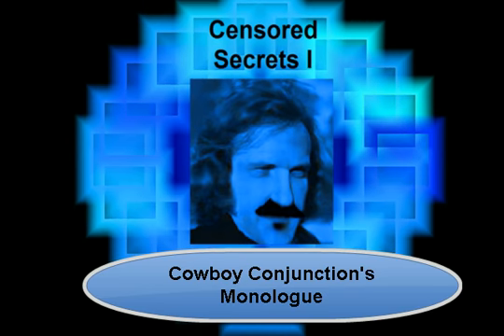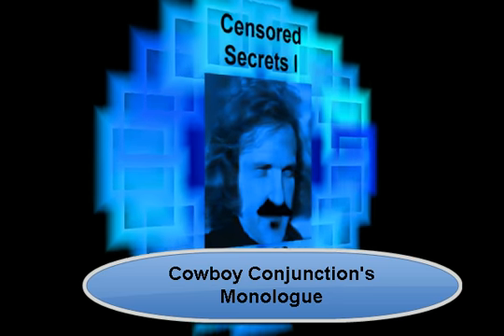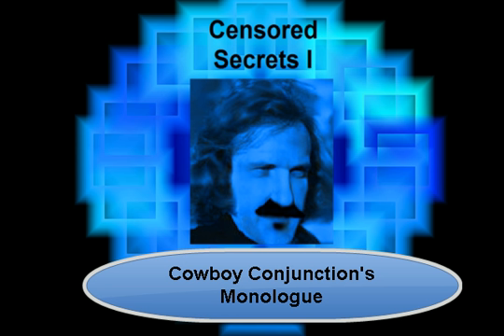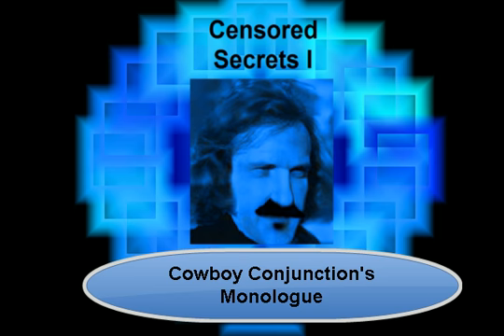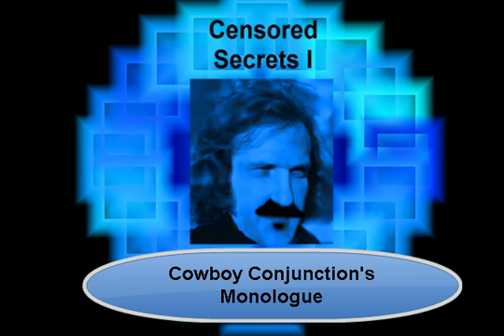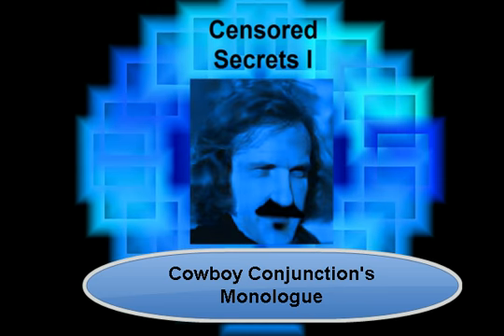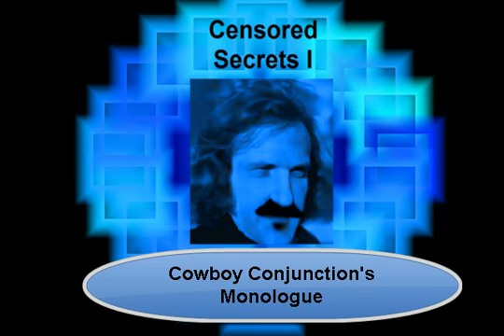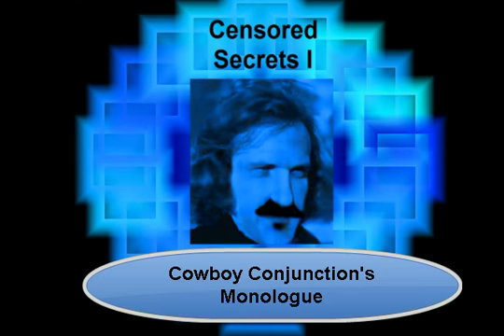Cowboy Conjunction's Monologue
HOMEMADE TUNES BY J. C. Menapace. "Cowboy Conjunction's Monologue" is a Country ballad, in C, T=98 (for my grandson going into 12th Grade)